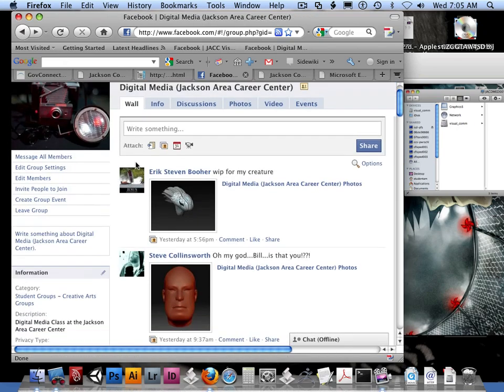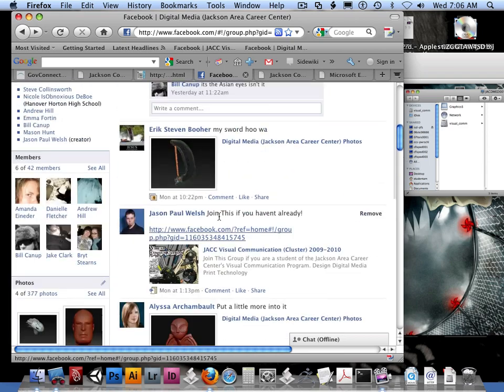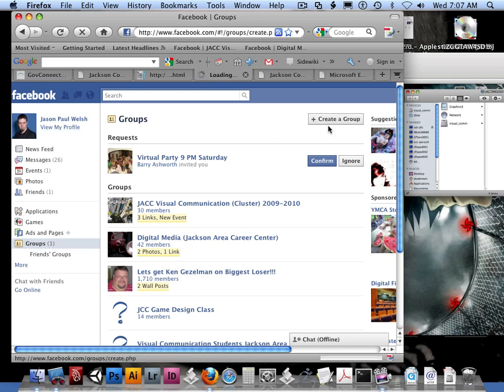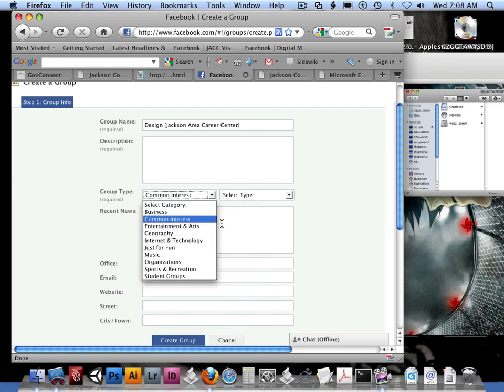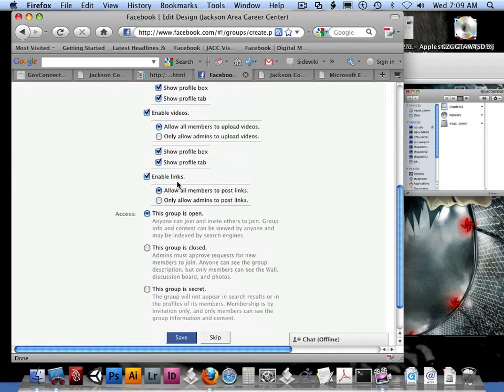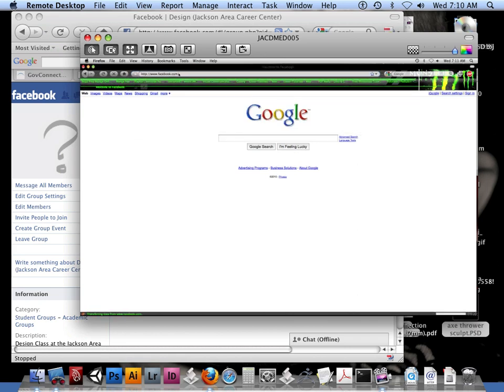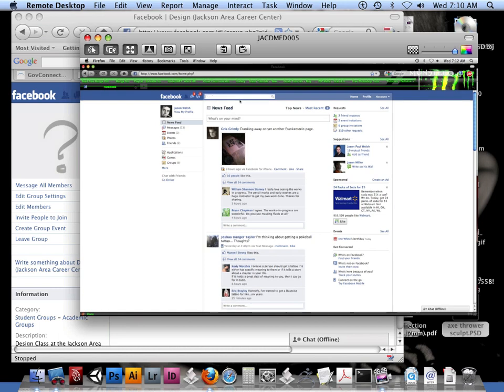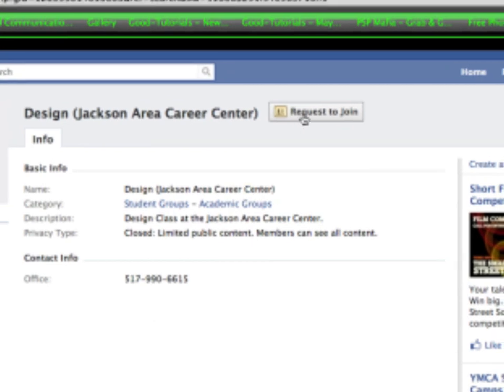0002 FaceBook (Making a class Group).mov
Using Facebook in the classroom